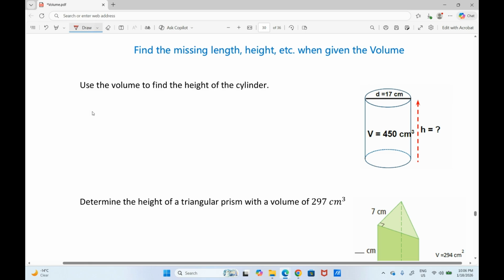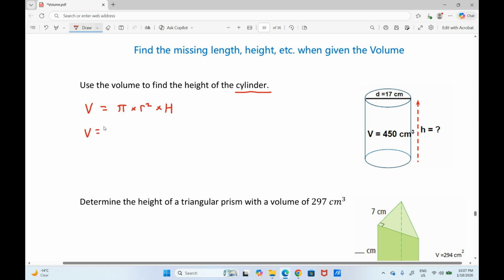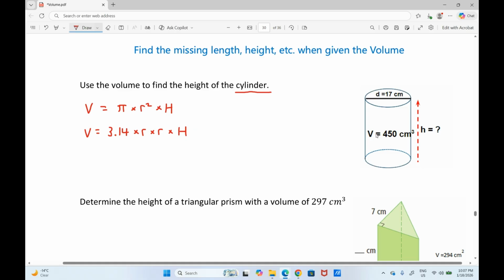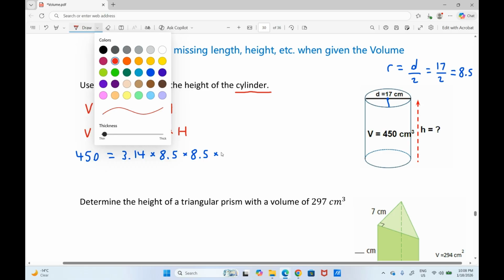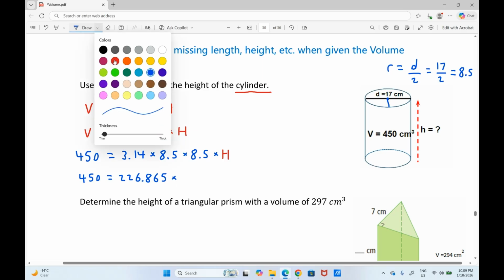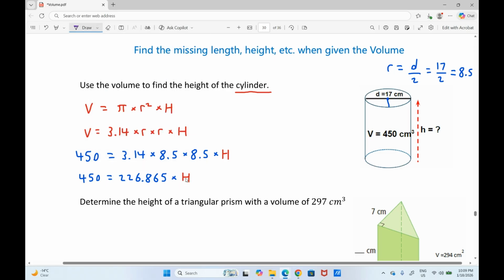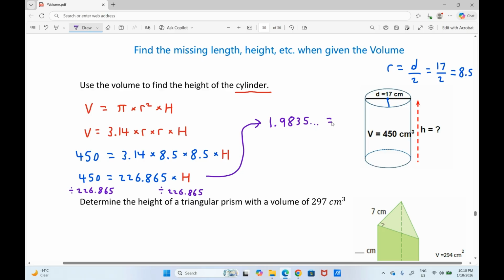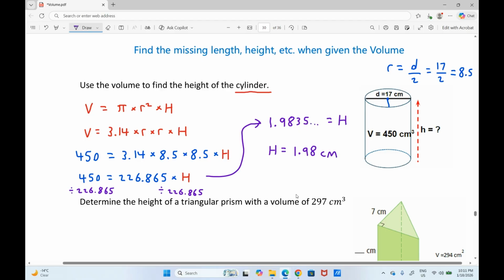Given Volume, Find the Height of a Cylinder